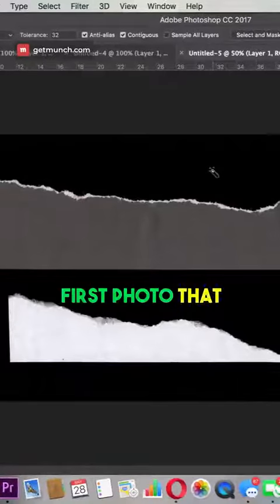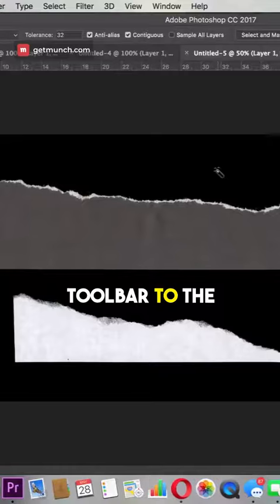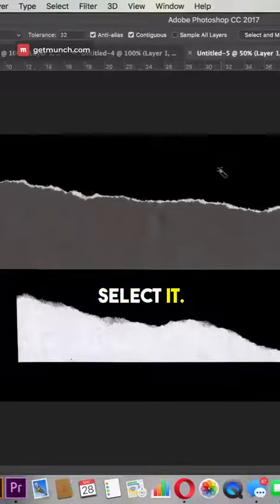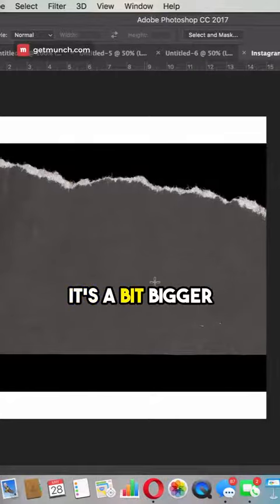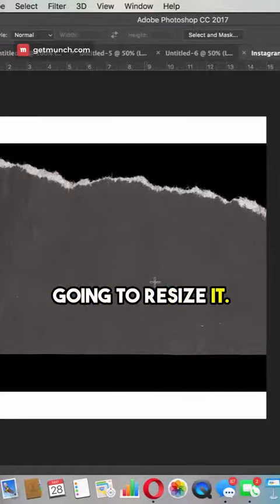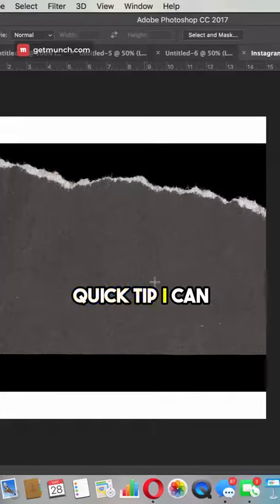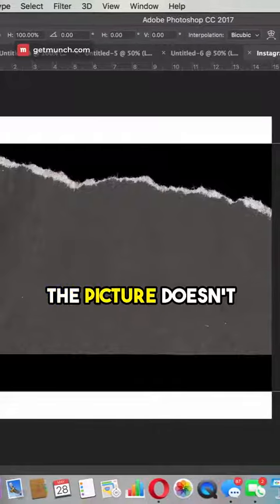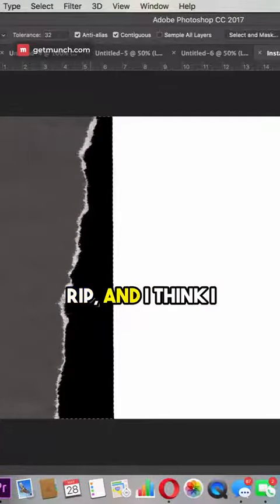Ripped Paper Effect in Adobe Photoshop!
Watch this video and learn how to do some cool things on photoshop!